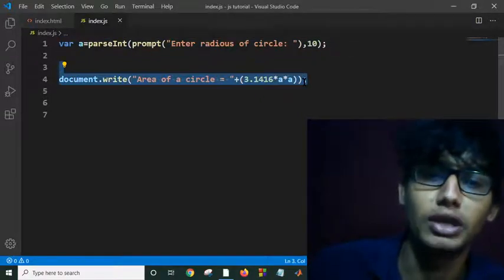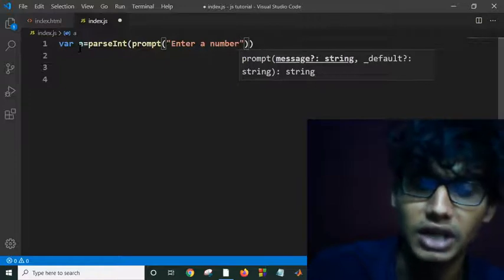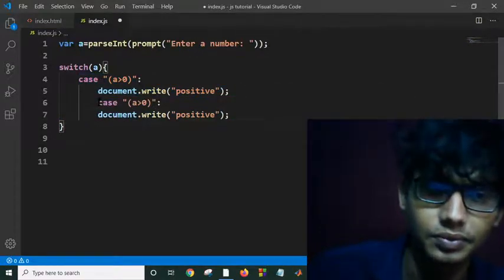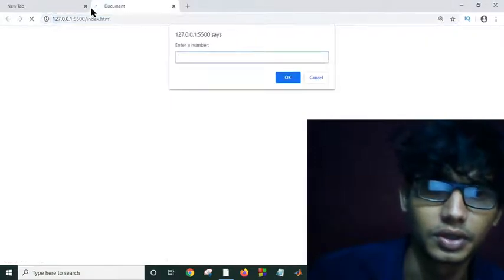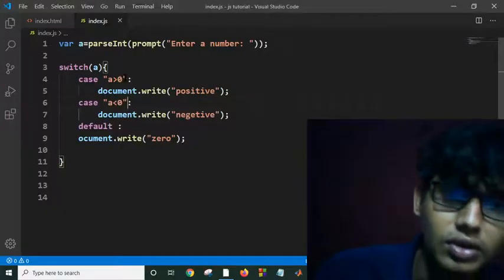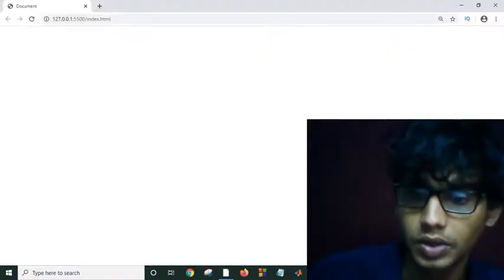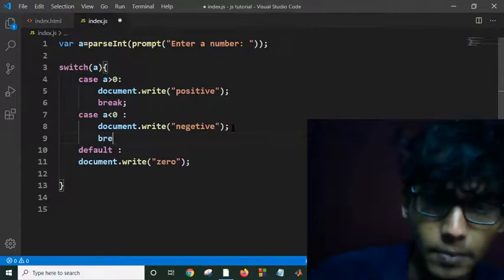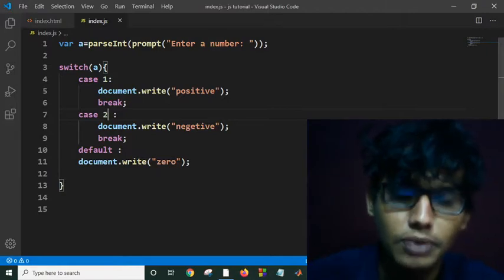Switch statement in JavaScript||javascript switch multiple case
Switch statements help control the flow of your program. This video explains how to use them in JavaScript.

When should we use switch statement
To improve the readability of a program multiple if else if statements can be replaced with a switch statement.

Notice that in the following code we have several if else if statements
var userInput = Number(prompt("Please enter a number", ""));
if (userInput == 1)
    alert("You number is One");
else if (userInput == 2)
    alert("You number is Two");
else if (userInput == 3)
    alert("Your number is Three");
else
    alert("Your number is not between 1 and 3");

The above code can be rewritten using a switch statement and it greatly improves the readability
switch (userInput)
    case 1:
        break;
    case 2:
        break;
    case 3:
        alert("You number is Three");
        break;
    default:
        alert("You number is not between 1 and 3");
        break;

In general we need to have break statement after each case statement to ensure the program breaks out of the switch statement after executing statements present in a specific case.

What happens if there is no break in a switch statement?
If there is no break statement the execution falls automatically to next case until a break statement is encountered or end of the program is reached.

In the example below, since we don't have a break statement for case 1, when we enter 1 as the number we would get 2 alerts. First alert from case 1 and the second alert from case 2.
switch (userInput)
    case 1:
    case 2:
        break;
    case 3:
        break;
    default:

When would you combine multiple case statements together?
If you want the same piece of code to be executed for multiple cases you can combine them together as shown below. Case statement with no code in-between creates a single case for multiple values. A case without any code will automatically fall through to the next case.

In this example case 1 and case 2 will fall through and execute code for case 3
switch (userInput)
    case 1:
    case 2:
    case 3:
        alert("You number is "+ userInput);
        break;
    default:
        break;
javascript switch multiple case
javascript switch string
javascript switch return
javascript switch case range
javascript switch multiple variables
javascript switch greater than
javascript switch vs if
switch in javascript ppt
What is a switch in JavaScript?
How does switch work in JavaScript?
How do you switch cases in JavaScript?
Does JavaScript have a switch statement?